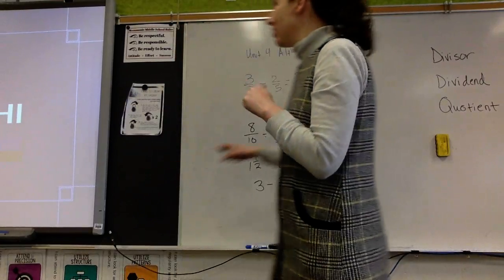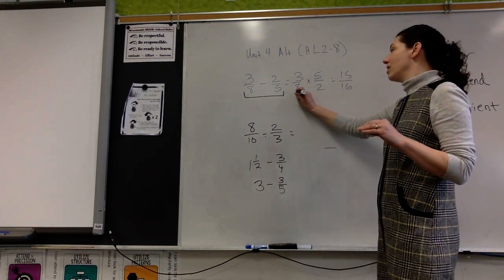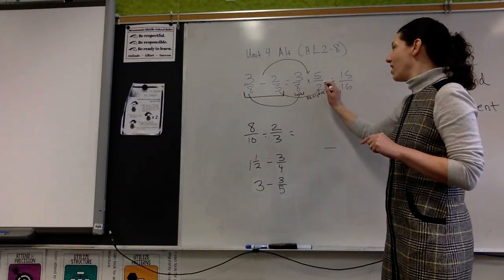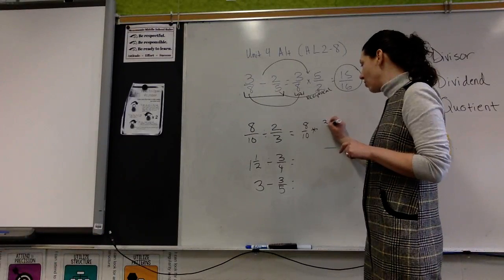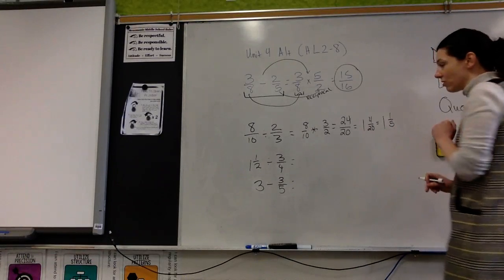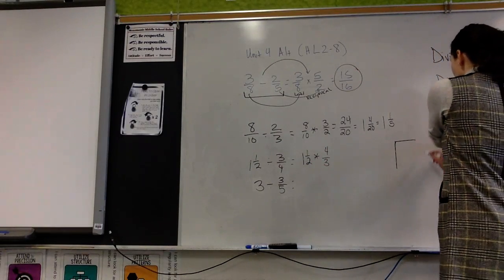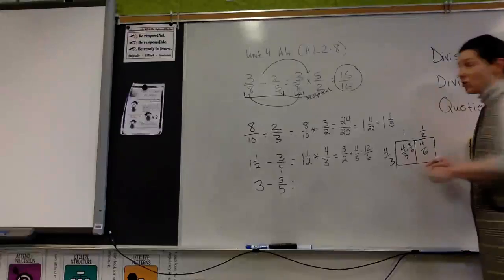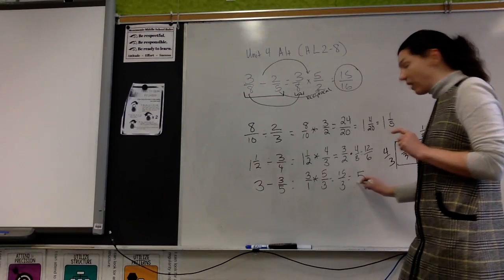Math Unmasked 4.10 Alt (HL 2-8)